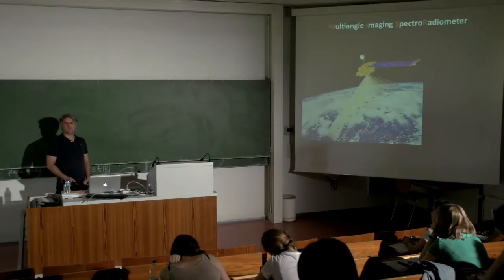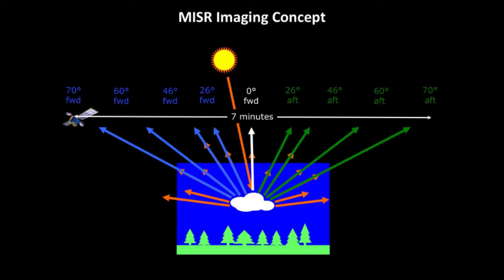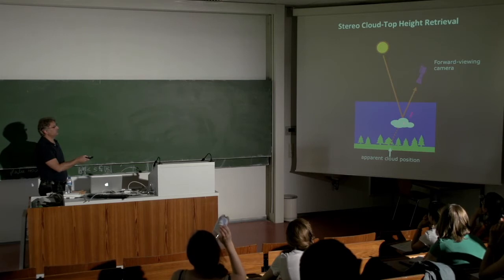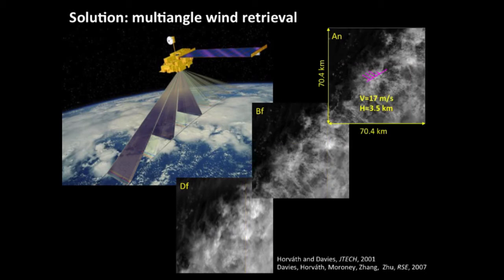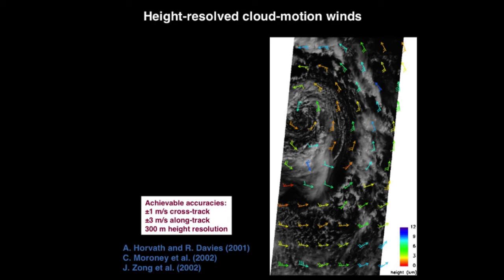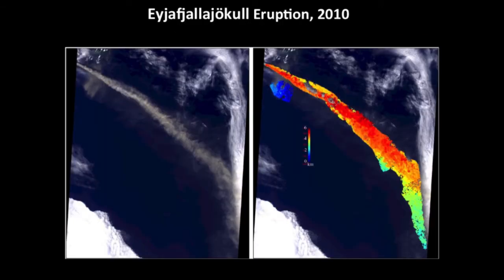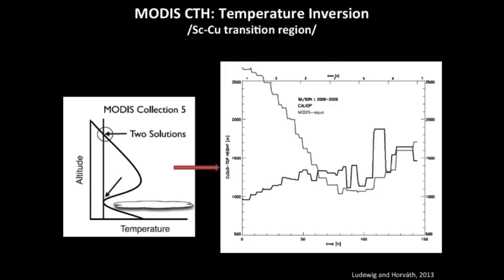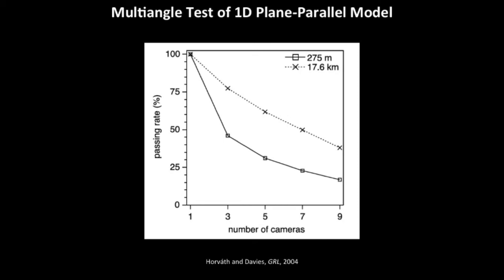Additional insights into clouds, aerosols and precipitation from space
by Ph.D. Akos Horvath, Hans-Ertel-Centre for Weather Research, Leibniz Institute for Tropospheric Research, Leipzig, Germany.

Lecture 12 of the 2013 "Summer School on Remote Sensing of Clouds and Precipitation", at the Meteorological Institute of the University of Bonn. July 15-19, 2013.

Filmed and produced by Uni-Bonn.TV.
Copyright by Universität Bonn